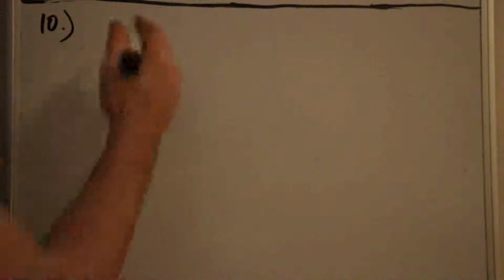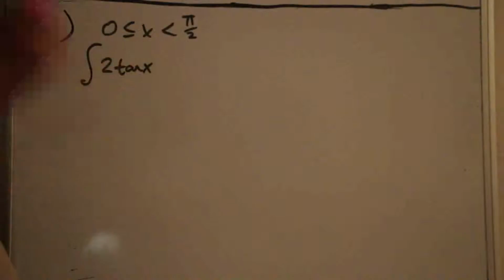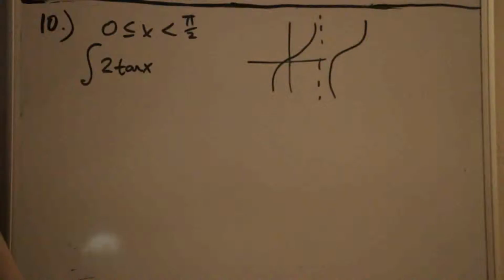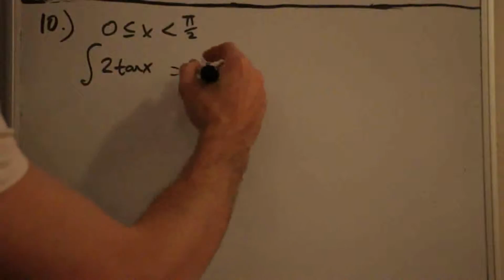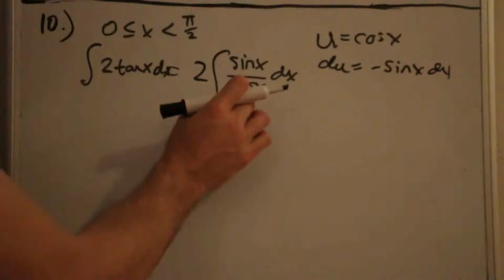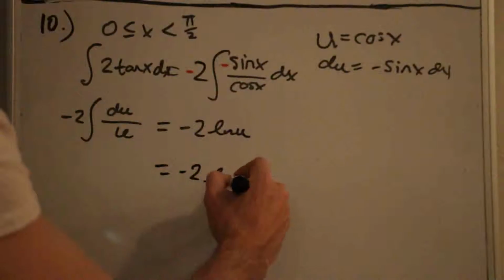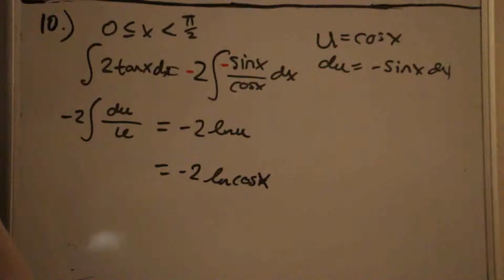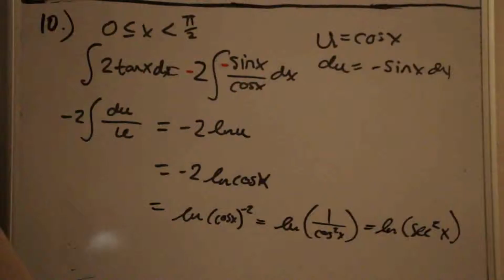Sample Exam 3 - Q10